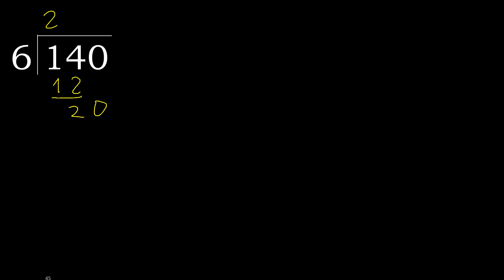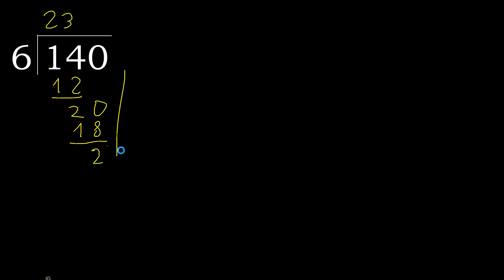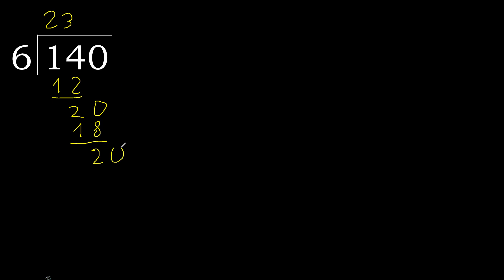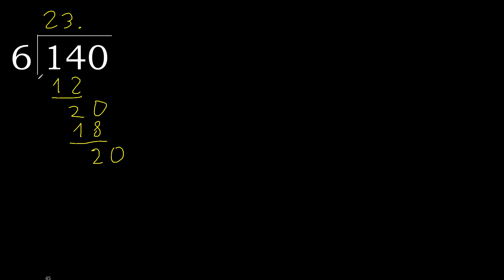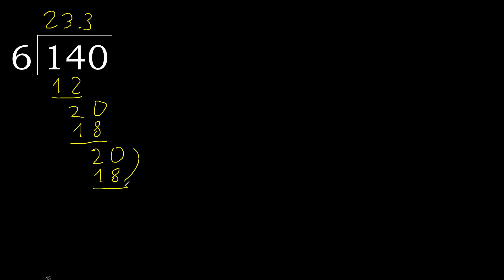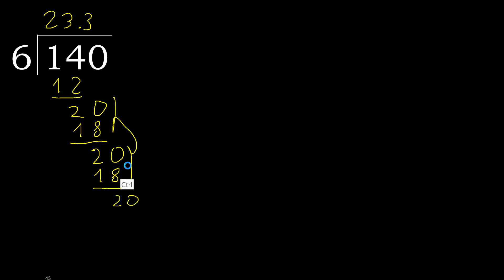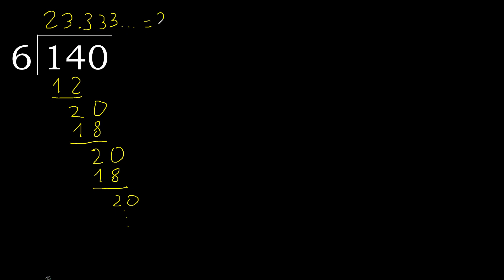Divide 140 by 6 , decimal result . Division with 1 Digit Divisors . How to do